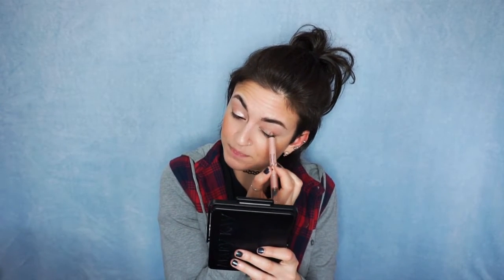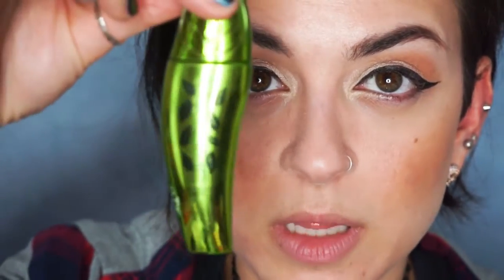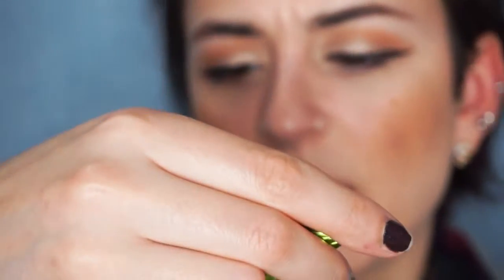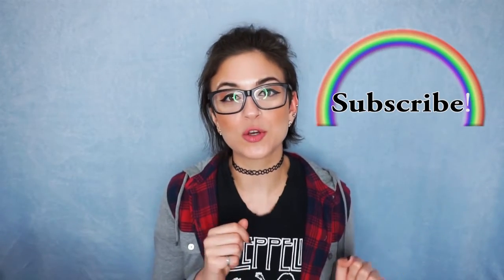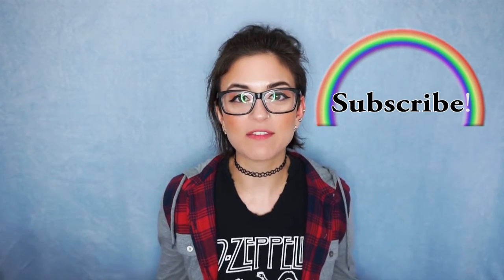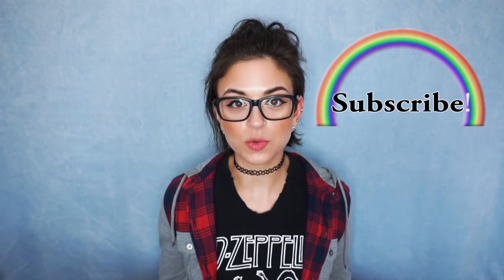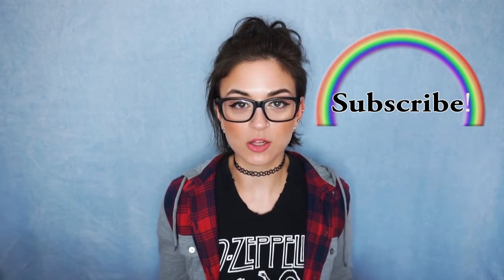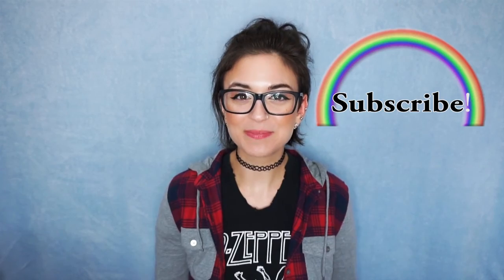AFFORDABLE Back to School Makeup | Full Face Tutorial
HAPPY BACK2SKEWL

Products Mentioned:

CeraVe AM Facial Moisturizing Lotion
Maybelline FitMe Concealer #10
Body Shop Extra Virgin Minerals Powder-- Drugstore alternative is Rimmel Stay Matte
Real Techniques Multitasker Brush
Glamour Dolls Fakeation Bronzer
Real Techniques Blush Brush
Milani Baked Blush- Bellisimo Bronze
NYX Brow Mascara- Black
NYX Trio Eyeshadow
NYX Angle Liner Brush B22
Milani Shadow Eyes 12 Hr Wear Pencil #03 Champaigne Toast
Rimmel Exxagerate Waterproof Eye Definer
Physician's Formula Eye Booster- instead of Kat Von D liner
Physician's Formula Jumbo Lash Mascara- Ultra Black Organics
Glamour Dolls Bakery Donut Lip Gloss- Self Centered